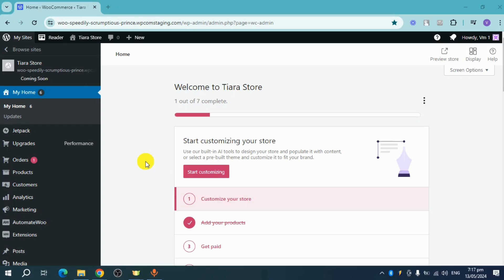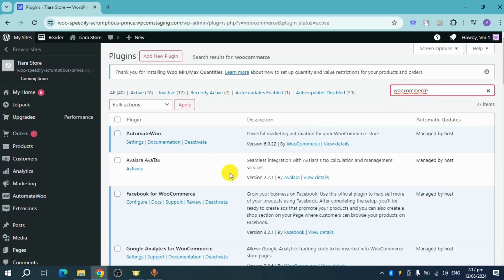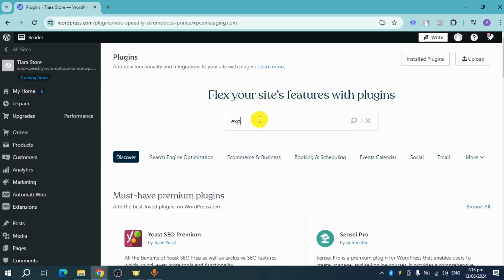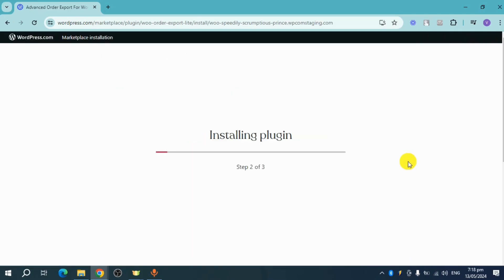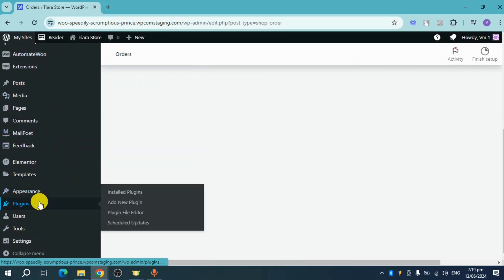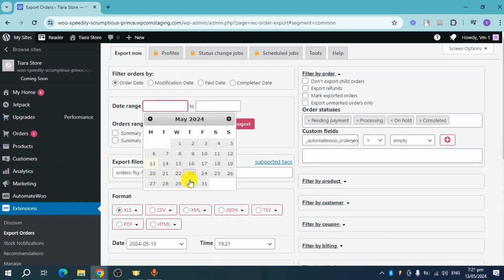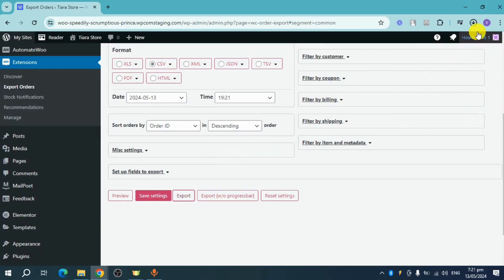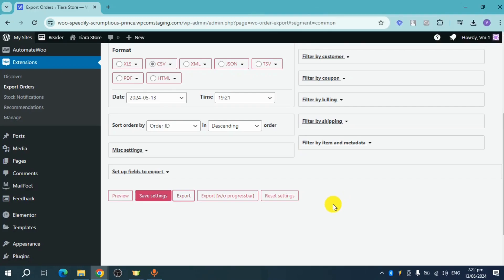How to Print Orders in WooCommerce | WooCommerce Tutorial (2025)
Looking to print orders in WooCommerce? This tutorial will guide you through the steps to easily print your customer orders, perfect for streamlining order management or fulfilling shipments. Whether you're using WooCommerce's built-in options or a plugin for enhanced functionality, I’ll show you how to print orders quickly and efficiently.

In this tutorial, you'll learn:
How to access and view orders in WooCommerce.
Step-by-step instructions to print individual or bulk orders.
Tips for using WooCommerce plugins to customize printed order layouts and improve workflow.

Simplify your order management—follow these steps to print orders in WooCommerce and keep your fulfillment process organized!

00:00:00 Introduction
00:00:10 Add WooCommerce Plugin
00:00:45 How to Export Orders in WooCommerce
00:01:40 How to Print Orders in Woocommerce